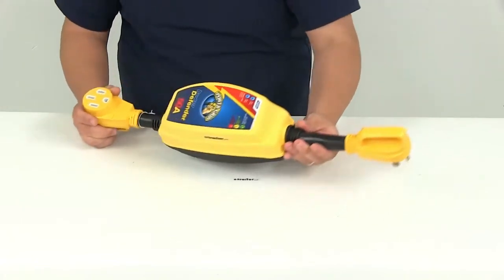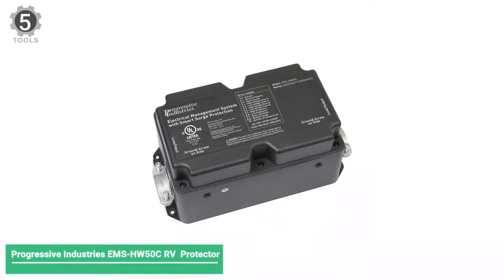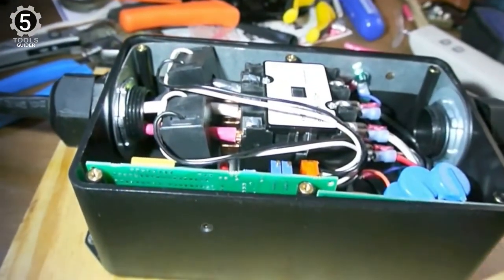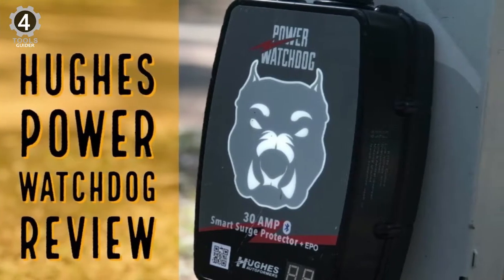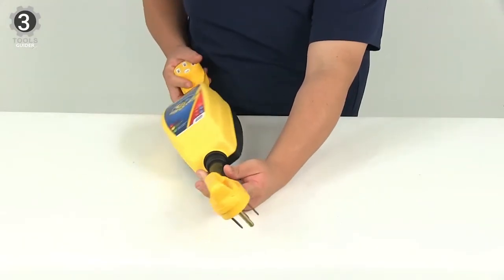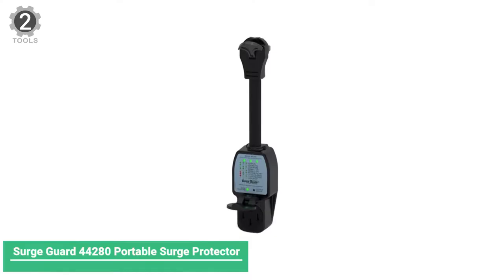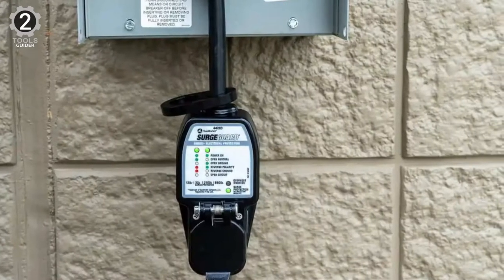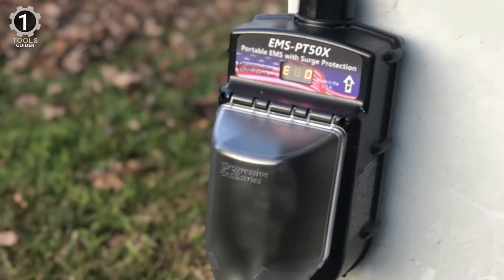Top 5 Best RV Surge Protectors 2024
A surge protector is one of your most necessary purchases to support your rig. Electrical surges at campsites are common and can fry your electronics and the delicate circuitry in your RV’s refrigerator and air conditioner. Using a surge protector for your RV can mean all the difference between taking your summer camping trips and having your travel trailer in the shop.

In today’s video, we got you a review of 5 Best RV Surge Protectors you could buy in 2023.

0:48 Progressive Industries EMS-HW50C RV Surge Protector

01:42 Power Watchdog PWD30 Bluetooth Surge Protector

02:37 Camco 55306 RV Voltage Protector

03:35 Surge Guard 44280 Portable Surge Protector

04:33 Progressive Industries EMS-PT30X  RV Surge Protector